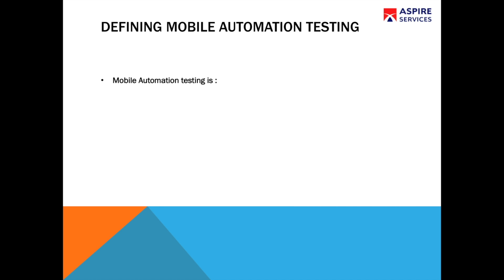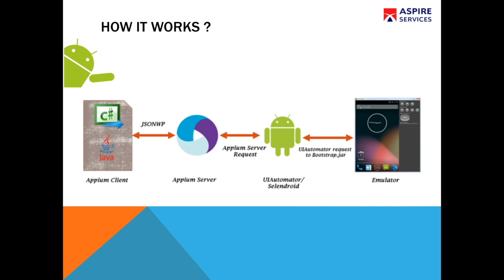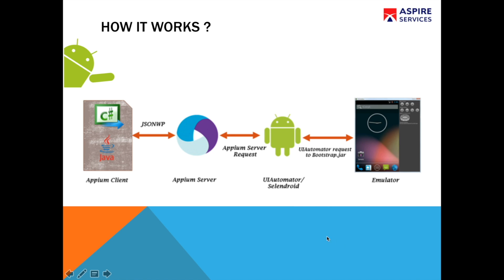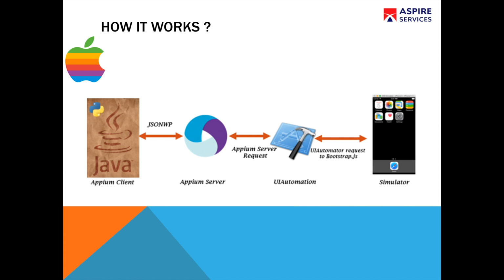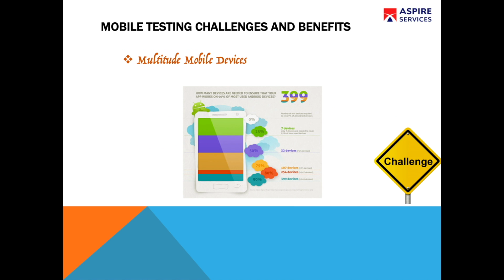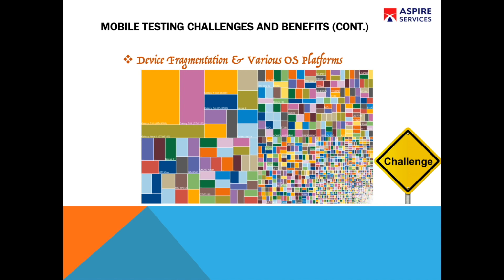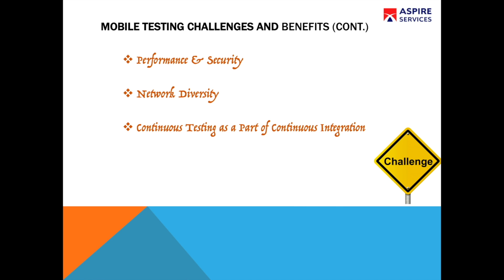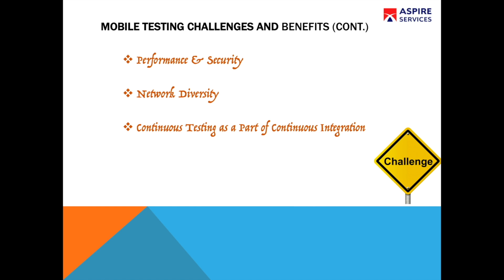001- Mobile Automation Testing -Intro.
This is the first video of mobile automation testing tutorials ,
In this video i am talking about :
-Definition of mobile automation testing.
-What it do?
-How it works ?
-Technologies and tools are used.
-Mobile testing Benefits challenges and challenges.
-Unit testing.